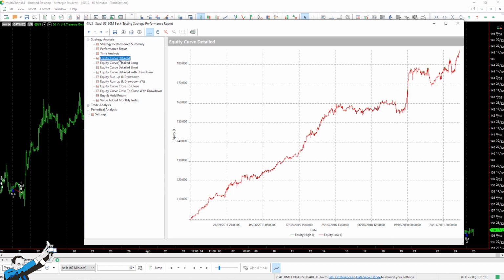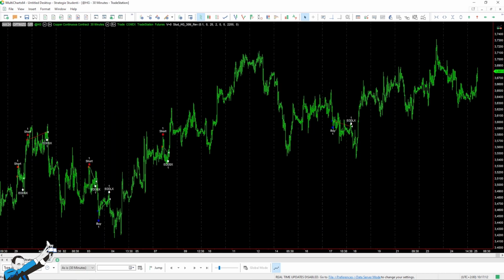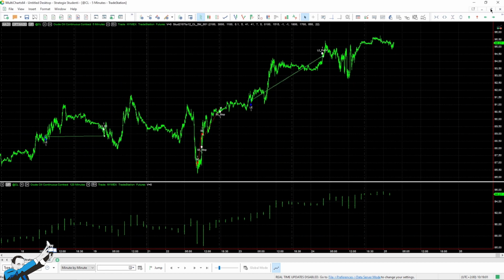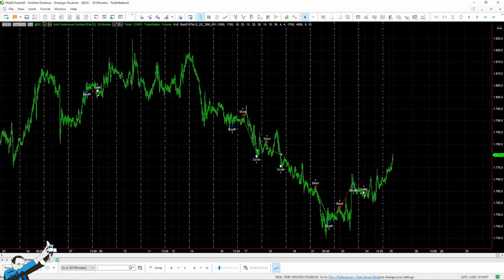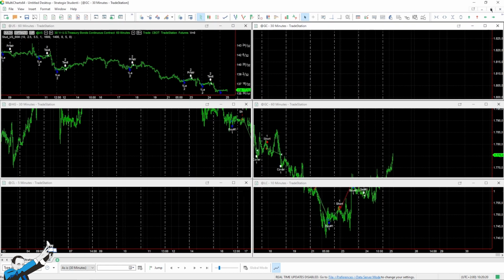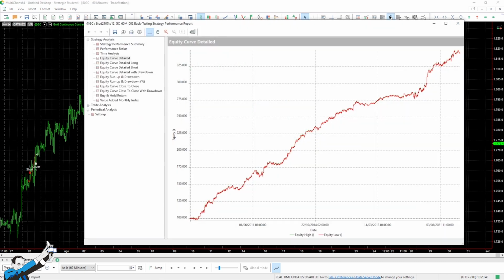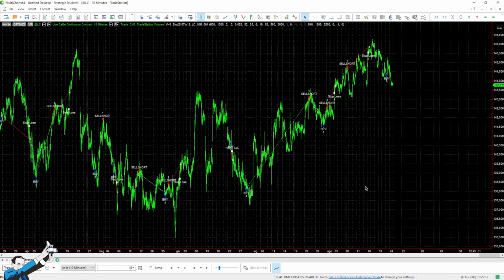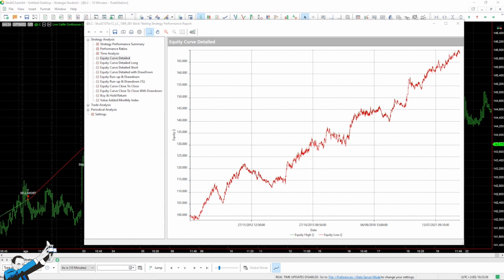6 Well-Performing Strategies Created with the Unger Method™ by Our Students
Here is a demonstration that the trading method we teach at Unger Academy is transferable and replicable!

In this video, we share some of the best strategies developed by Academy members using the Unger Method™️.
As you'll see in the video, these strategies have stood the test of time and are based on rules that are both easy to understand and code.

Watch the video to discover:
✅Six effective strategies to draw inspiration from for your trading (US 30-Year Bond, Copper, Crude Oil, Gold, Live Cattle)
✅An intuitive explanation of the rules on which each strategy is based
✅Their real performance

0:00 - A workspace with our students' strategies
1:46 - Strategy on Treasury Bond
3:23 - Strategy on Copper
4:13 - Strategy on Crude Oil
5:00 - Strategy on Gold
6:09 - Another Strategy on Gold
6:49 -Strategy on Live Cattle